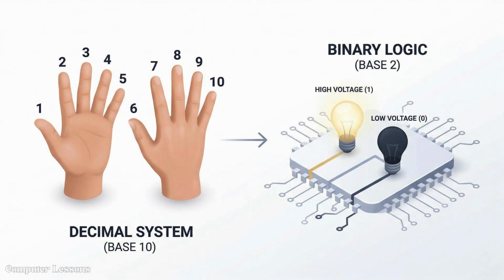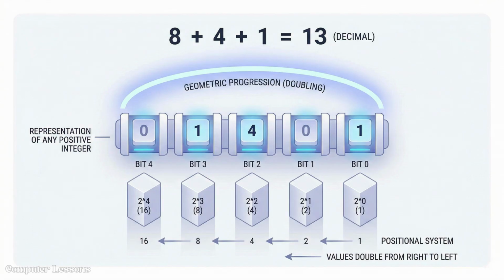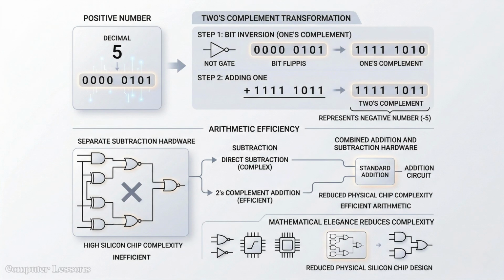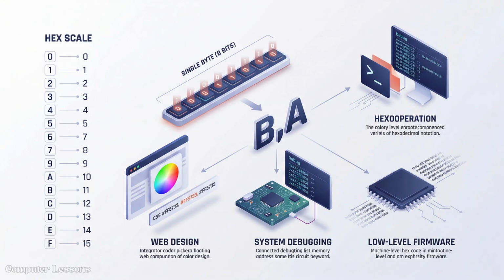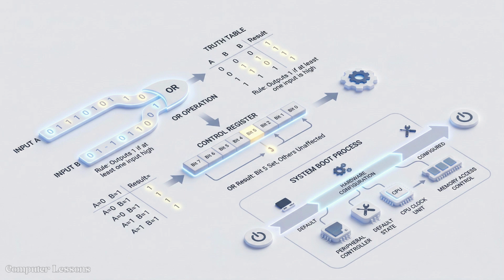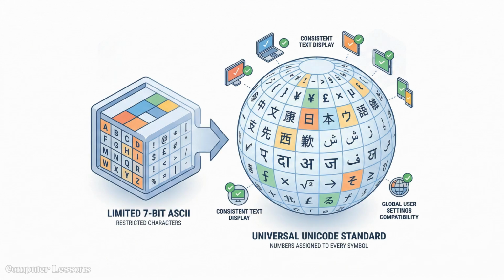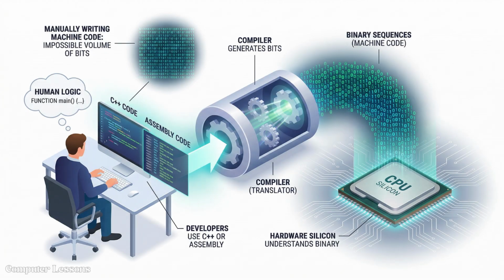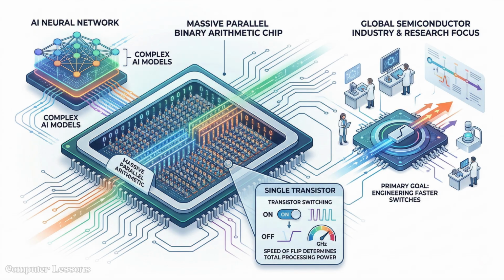Binary Logic & Machine Code: The Silicon Foundation #25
In this technical deep dive, we strip away the graphical interface to examine the raw mathematical foundation of computing: The Binary System. We explore why silicon transistors rely on base-two logic and how billions of microscopic switches translate electrical pulses into data. This episode covers the mechanics of binary counting, the significance of bits and bytes, and how the processor utilizes the Arithmetic Logic Unit for high-speed calculations. We also detail Hexadecimal notation, character encoding through ASCII and Unicode, and the engineering reality of machine code. Understand the language of hardware and the absolute logic that governs all modern software execution.